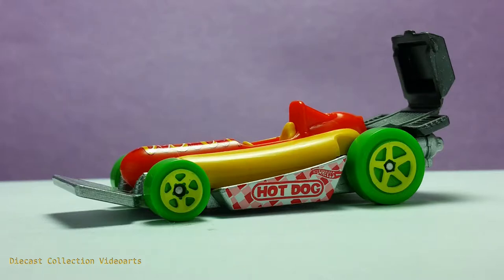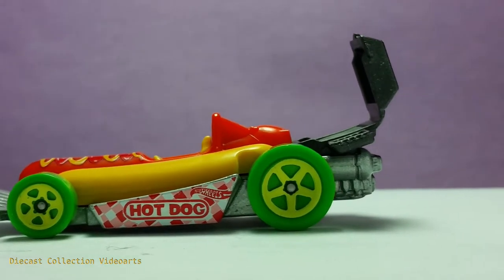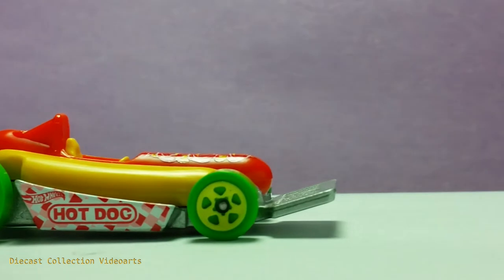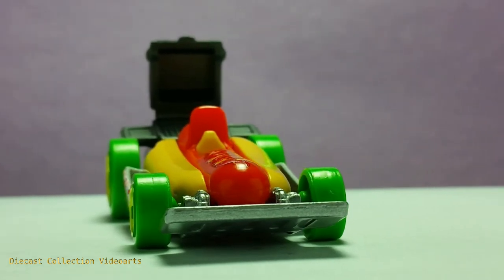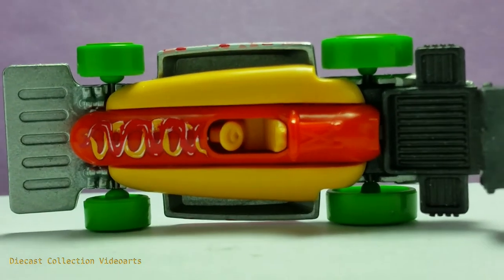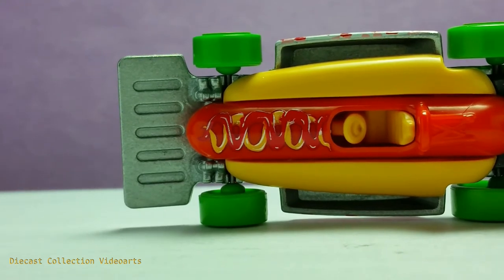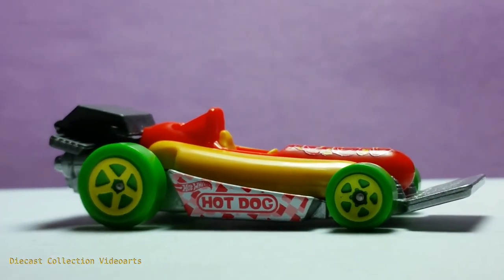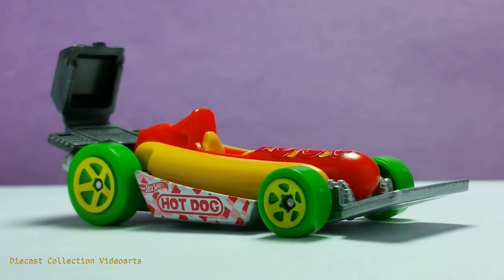Hot Wheels Street Wiener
My videoart on the Street Wiener by Hot Wheels. You can also view the photos of this model in the Diecast Collection Photoarts Collection page here.